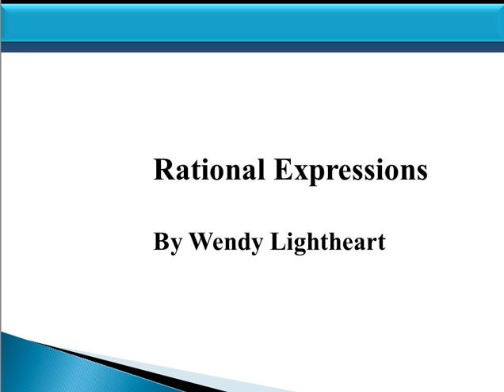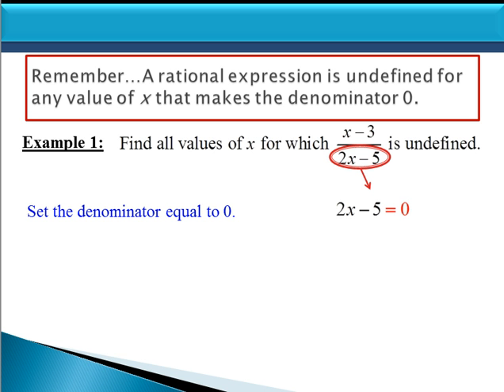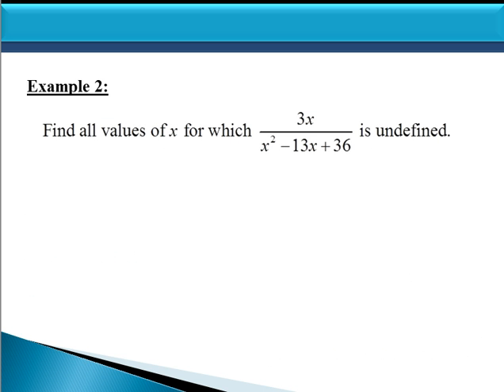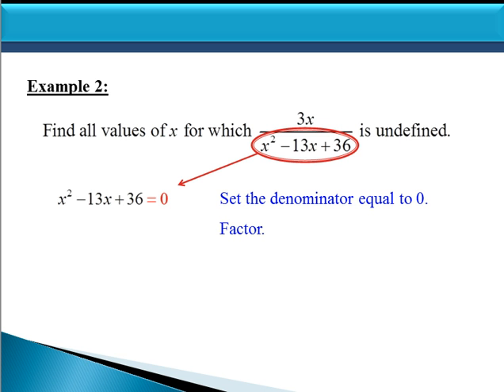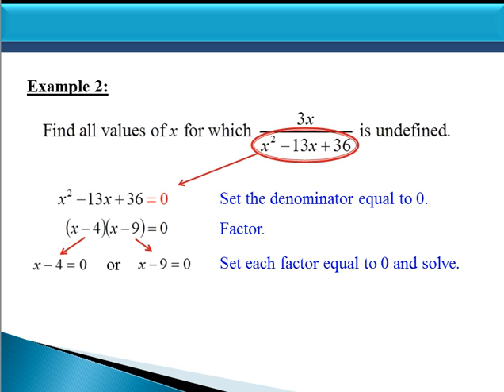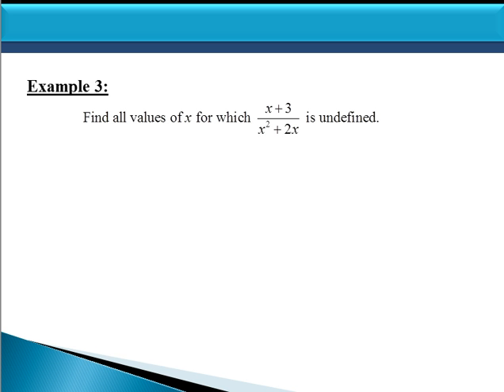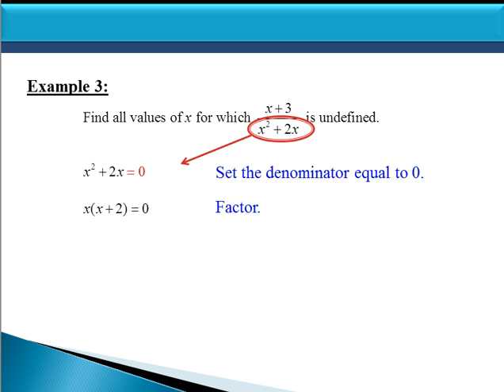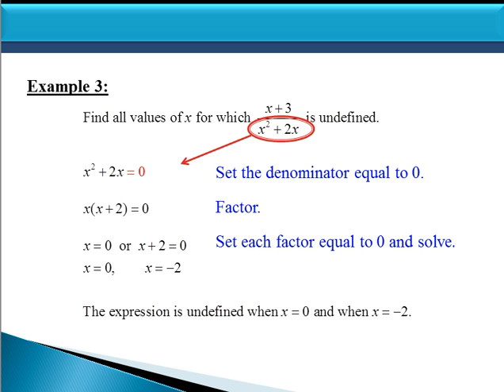Rational Expressions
The video explains how to find what makes a rational expression undefined.